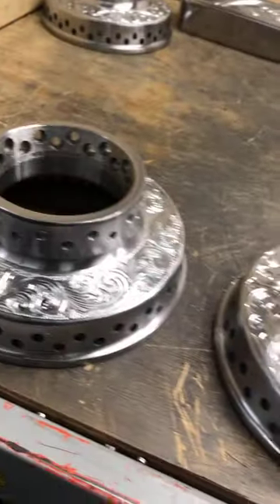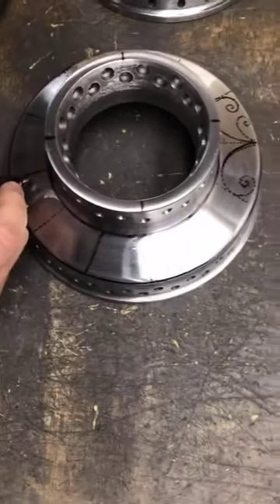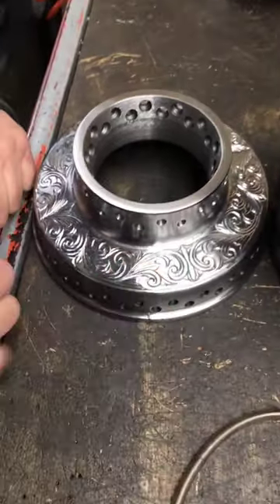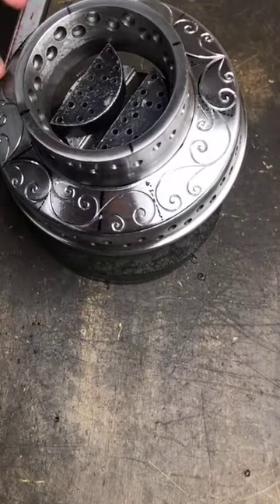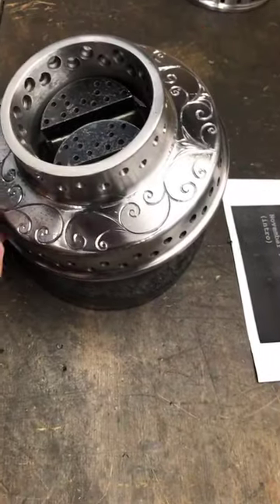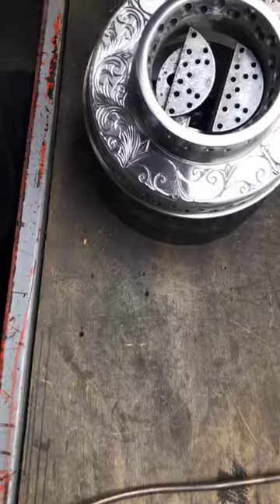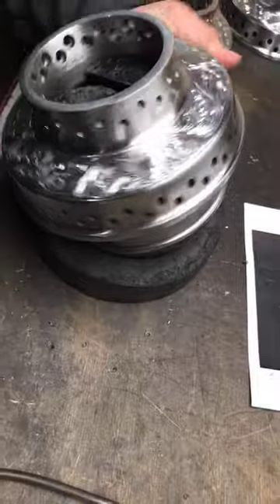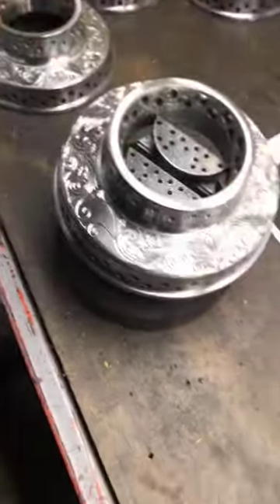Hand Engraving a Superior Wire Wheel Hub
Here is me Hernan from Engrave It hand engraving a Superior Wire Wheel Hub from layout to engraving the full face. I made this video originally for Instagram so excuse the extra talking. Hope you guys enjoy the video.